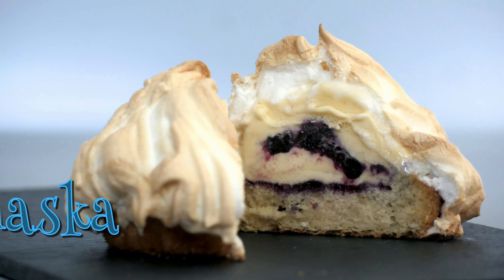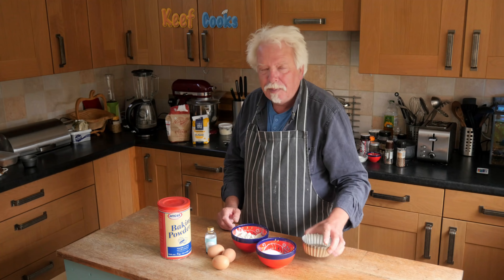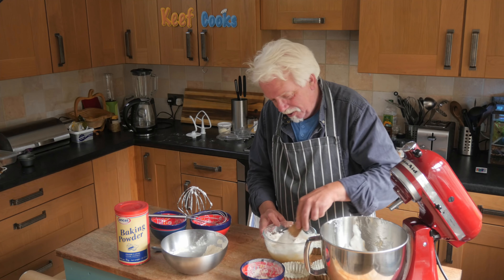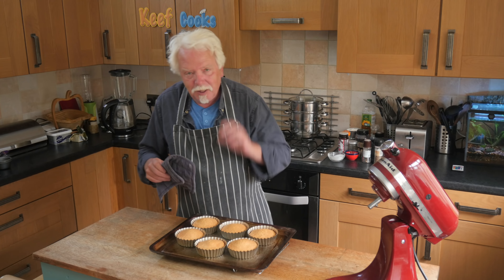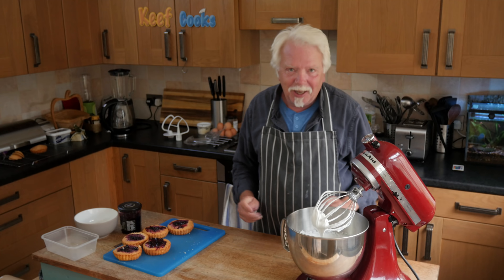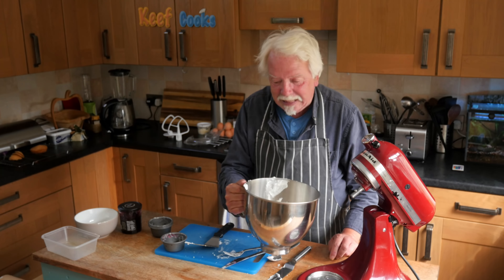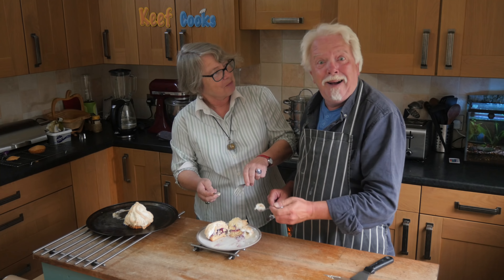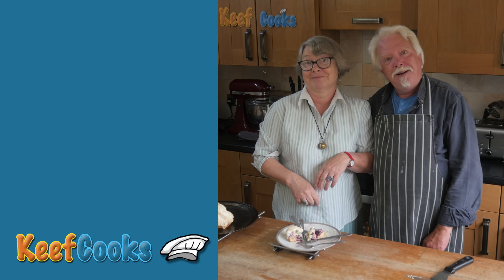Baked Alaska | Ice Cream Meringue Dessert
Baked alaska is an amazing dessert - ice cream on a sponge base encased in meringue. The contrast of hot meringue and cold ice cream is very unusual. They say that baked alaska was invented in 1867 to commemorate the purchase of the Alaska Territory by the US from Russia, although there are other claims about the origins of baked alaska. Whoever invented it, baked alaska really has the wow factor, and is surprisingly easy to make.